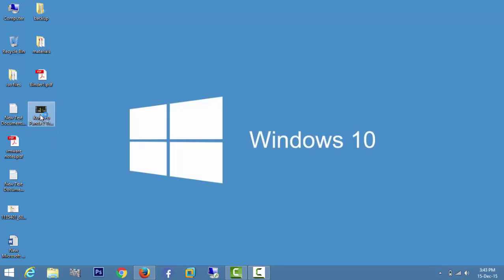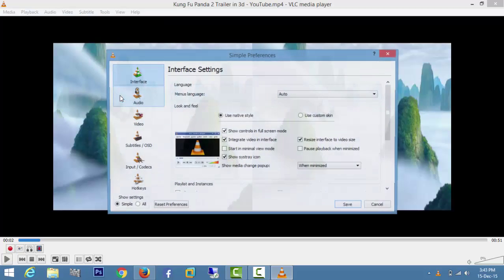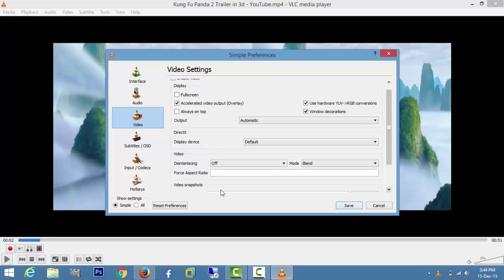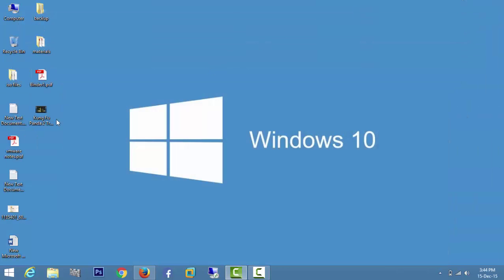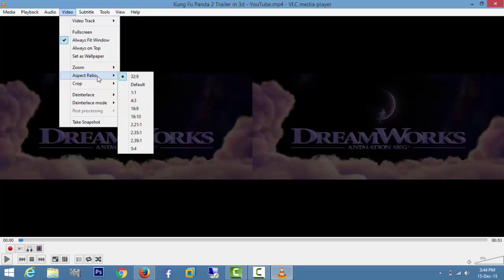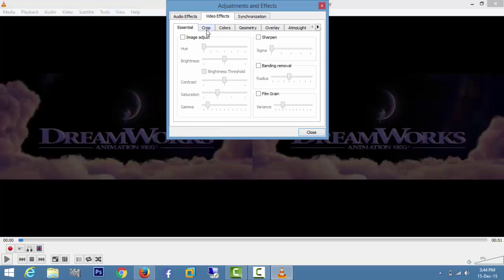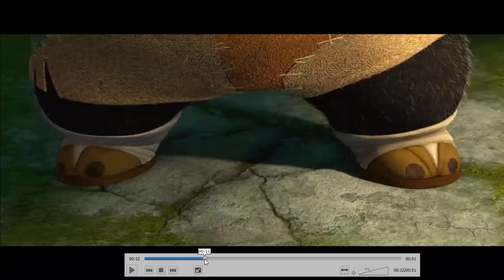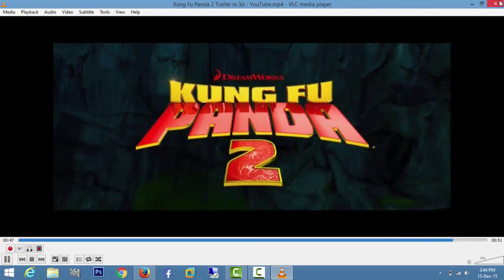how to watch a 3d movie in 2d on vlc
how to watch 3d movies in vlc,
watch 3d movies,
how to watch 3d movies in 2d,
watch 3d movie in 2d,
how to play 3d movies in vlc,
3d video player,